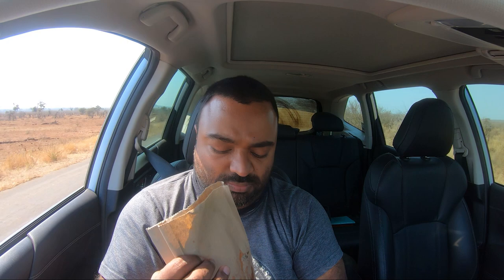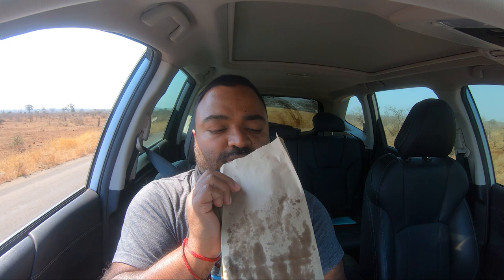Take your pie and vaai Ep 3: Kruger Park edition - Tshokwane Picnic Spot. Hunger made score higher!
A pie on the go while at the Kruger National Park.  Driving between the Orpen Gate and Skukuza rest Camp, I got hungry around 11am but could not stop until I got to the Tshokwane Picnic Spot on the H1.  The picnic spot has a trading post that sells light meals and take aways as well as hot and cold beverages.
At R40 the pie is one of the more expensive pies - However it is in a National Park so inflated price is to be expected.
Crust was a bit greasy and soft, not as flaky.
The spinach was tasty and actually tasted of home, like herbs my mom would cook. However no feta and a surprise mushroom!
Next one loading soon!